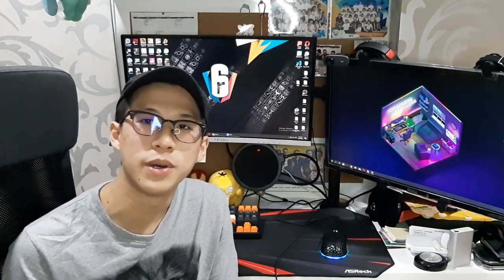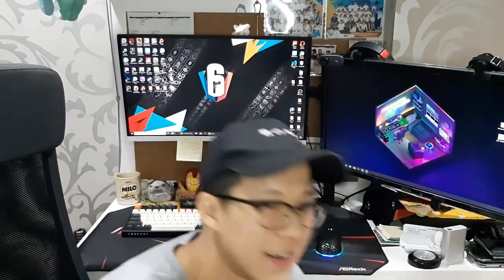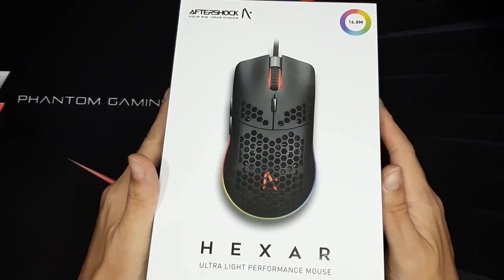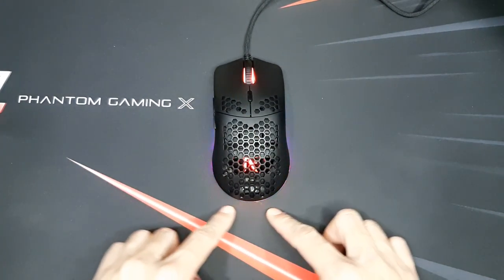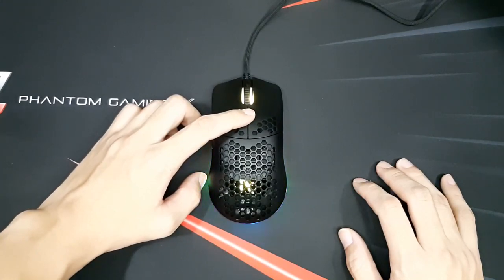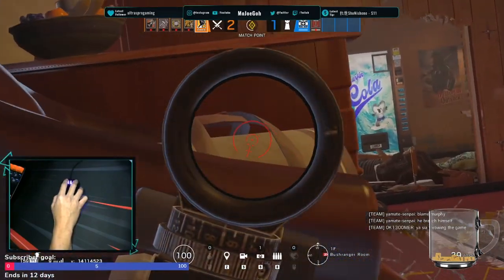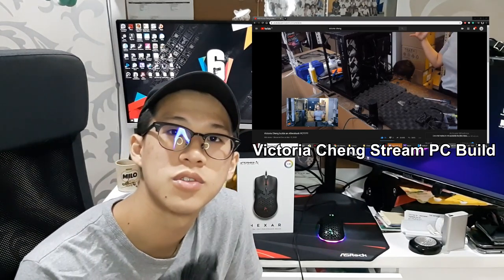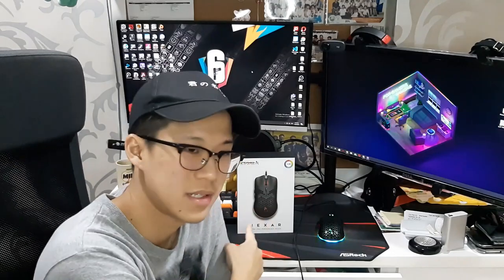Aftershock Hexar Ultra Light Performance Mouse Review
Hey, guys, it's your FAVOURITE YouTuber ItsThe.Joe !!!
Also yes, Aftershock does sell their own mouse. Legit & its 50 SGD ??!!!
I have been using this mouse for a couple of days since I stream and build a PC together with Victoria Cheng. If you guys are interested, here is the link
(This is her current stream video, will update when she uploads the actual one) & her Twitch channel also do look out for her question in her YouTube channel where she will be giving away 1 Hexar Mouse to the LUCKY PERSON OUT THERE !

But do not worry, the mouse is to be sold at Aftershock for a price of $79 SGD so, you can still get the mouse if you did not win it.

If you want me to review more of Aftershock PC or other tech stuff do support me by Subscribing to my channel and also make it a point to watch 1 video of mine everyday XD

Also when streaming I used this keyboard called the KIRIN keyboard by Tempest which link of the video will be
and the keyboard is super nice and good to use to do check it out too.

Also if you like my live stream on Twitch, do go and hit the FOLLOW button and also while you're at it, show some love to Gamer.Joe with some donations. As each follows and donations he will feature you on his Instagram and give a shoutout !!!

Also to the people who have seen this video, this is a rework as there was an error to the previous one and I apologize for that.

(C H I L L V I B E S | Chill & aesthetic music playlist)